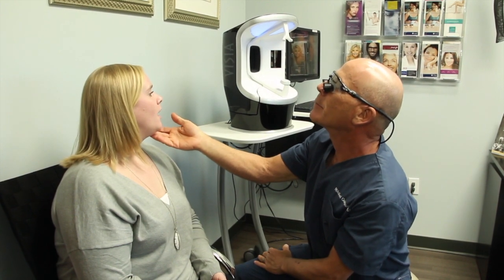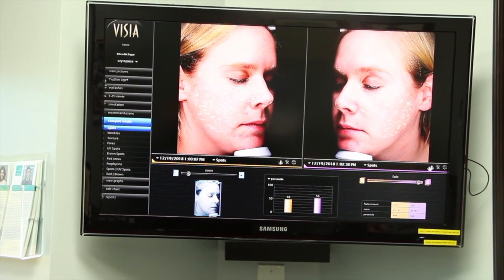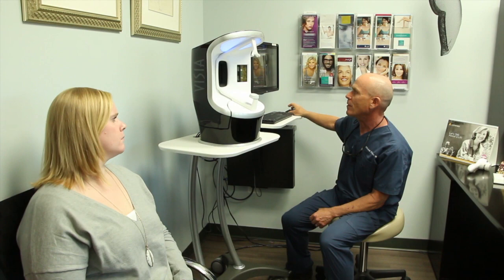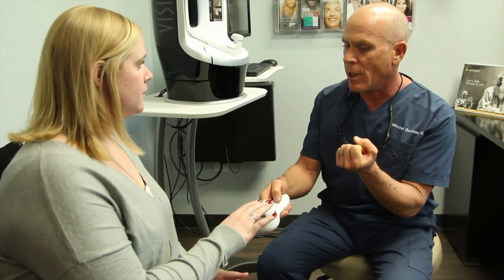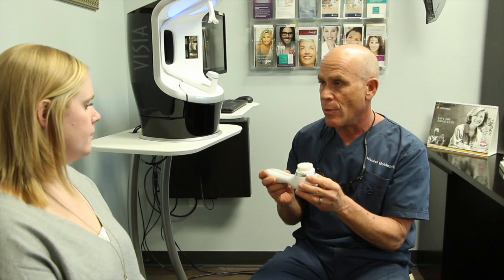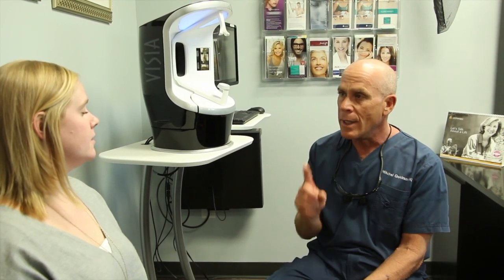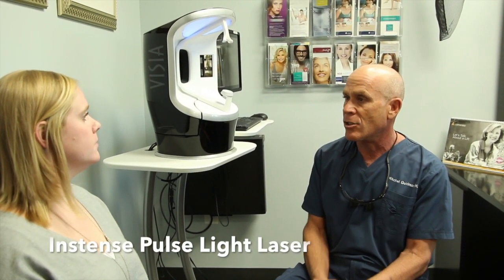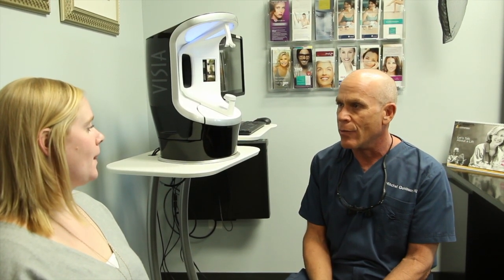Cosmetic Consultation with Dr. Goldman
In this video, watch Dr. Goldman go through a cosmetic skin care consultation with a patient.

Experience a cosmetic skin care consultation between Dr. Goldman and a patient. Dr. Goldman uses the VISIA Complexion Analysis System to analyze her skin.

Based on the results of the VISIA Complexion Analysis System, Dr. Goldman can give recommendations on treatments and skin care products for the best results.